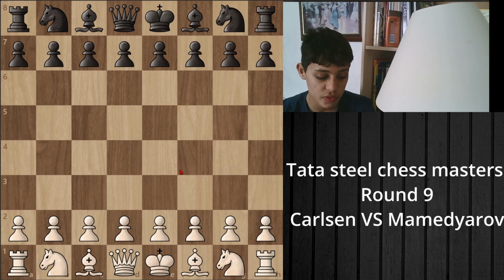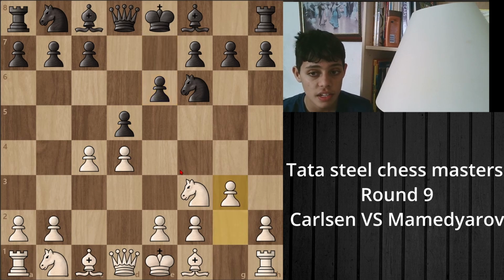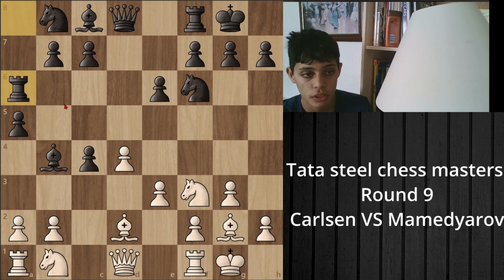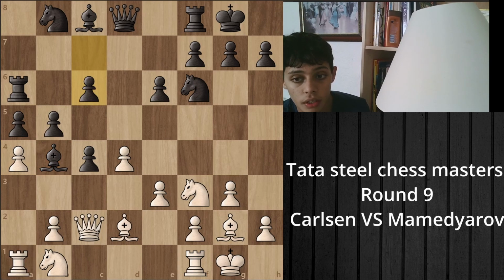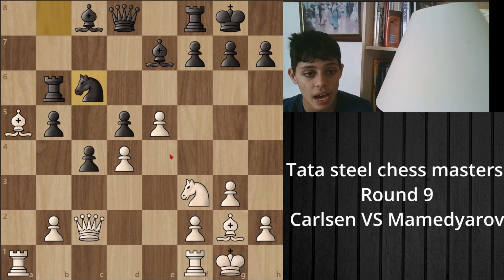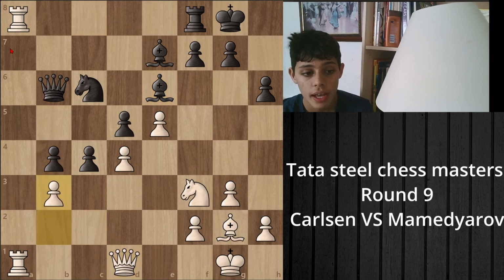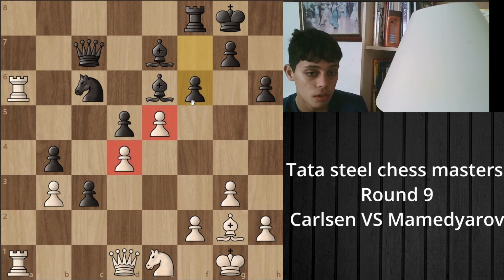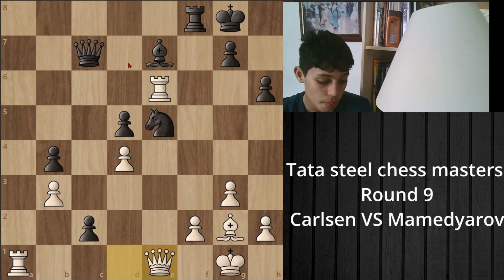Tata steel chess masters | Round 9 | Carlsen VS Mamedyarov